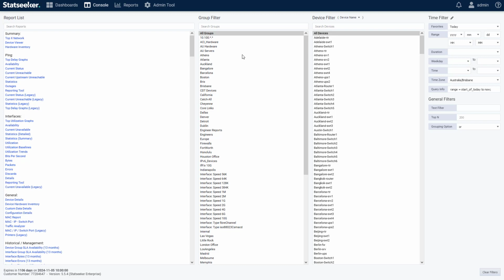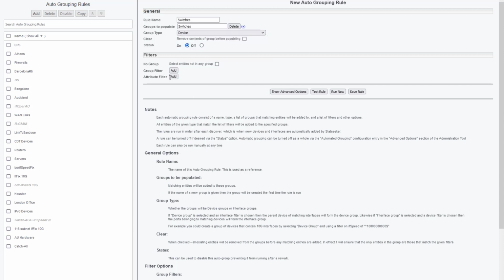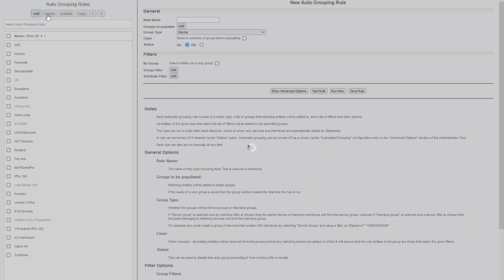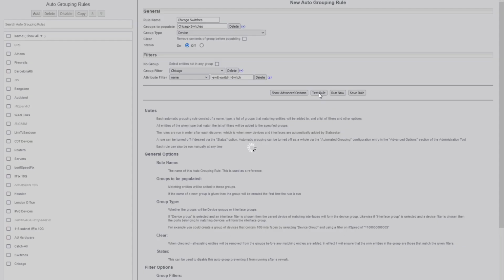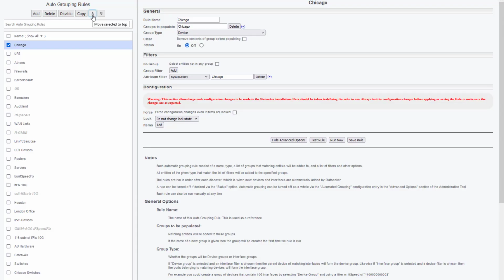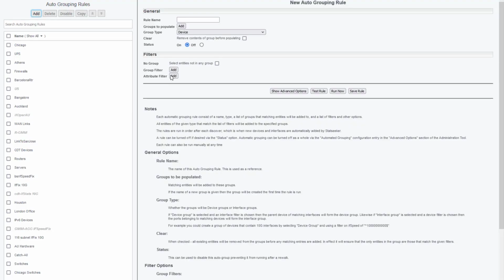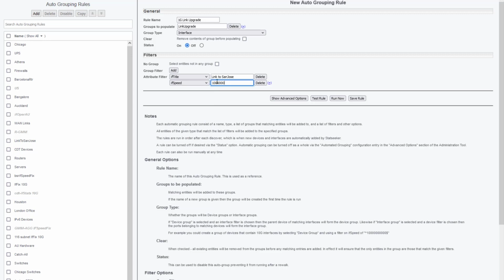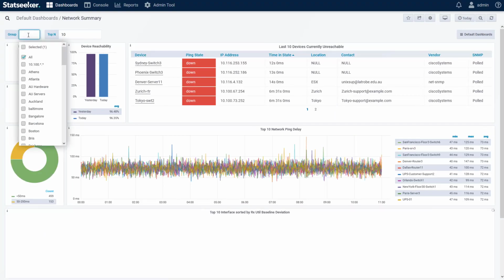Auto-Grouping Basics (v5.5.4)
An overview of the auto-grouping process with examples of typical auto-grouping rule configurations.